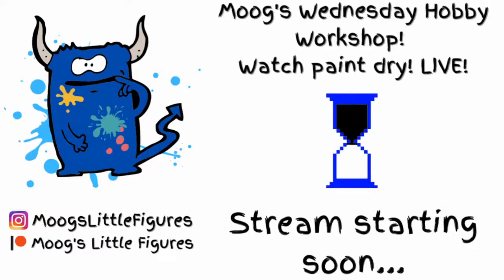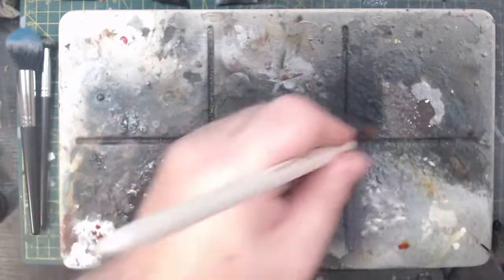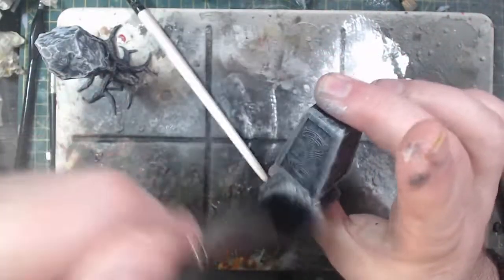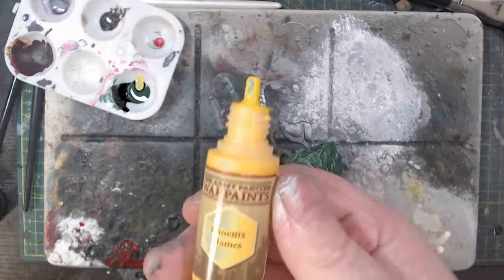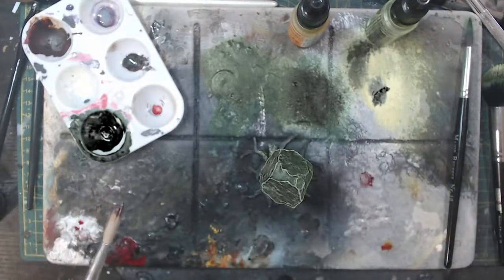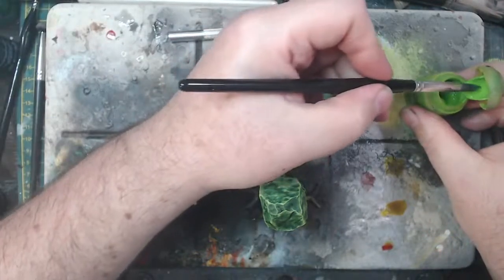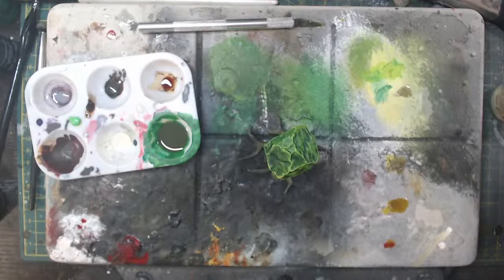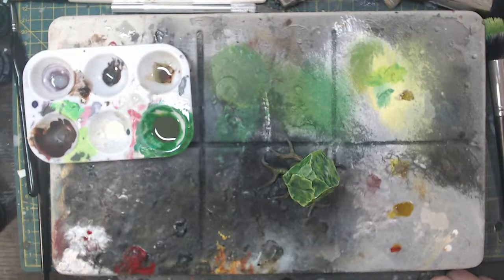Moog's Wednesday 40k and AoS Hobby Workshop! - Elf flavoured scenery!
Watch Paint Dry LIVE!

A rescheduled livestream in which our plucky hero will beworking on some 3d printed elf-flavoured (mostly) scenery over two hours while chatting 40k, AoS and hobbying with the good folk of the internet.

Kinda tutorial-ish in style, but mostly just watching a guy paint and impart "wisdom".

No payment or consideration was received or is expected from manufacturers of any products used in this video.

I'm not taking orders for commissions at the time of filming. This may change; I'll announce it on social media if it does.

Or just BuyMeACoffee :) -